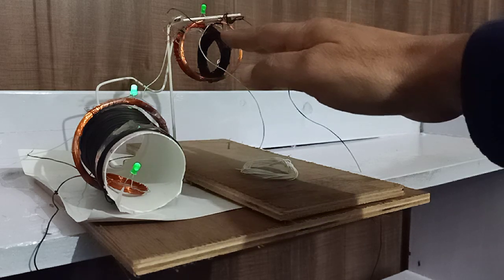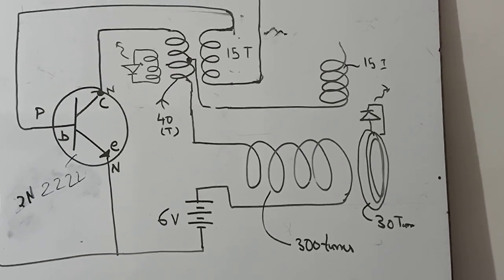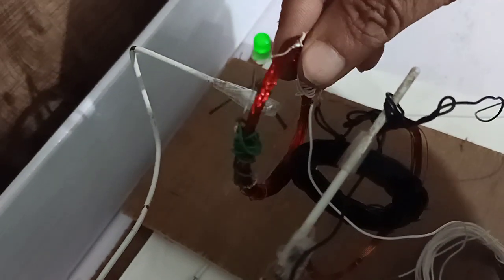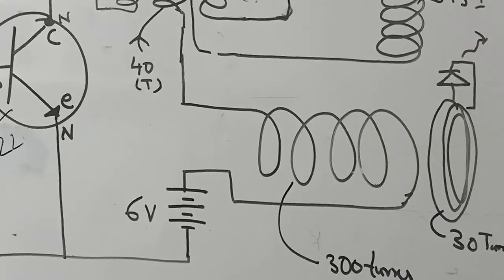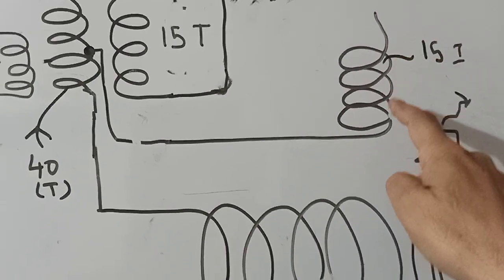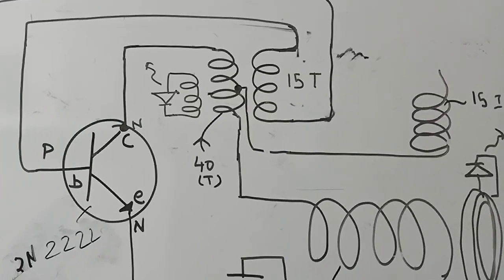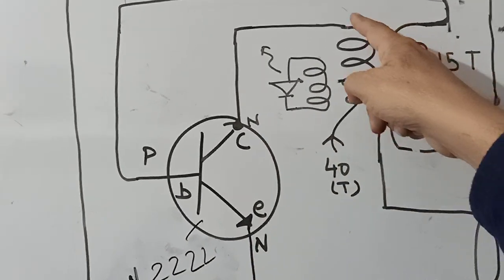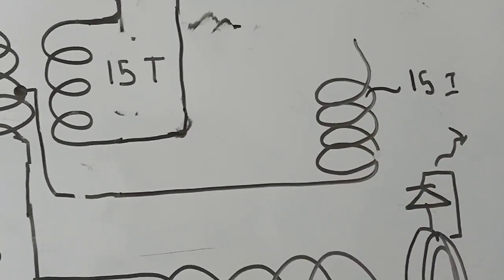Fun with physics simple human sensor using 2n2222 transistor -using copper coils etc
By , ,  .